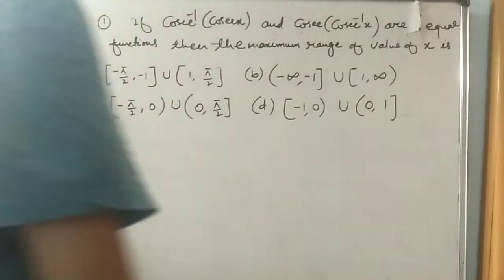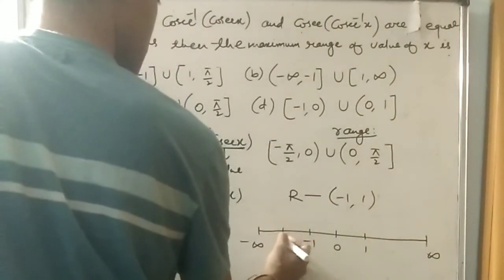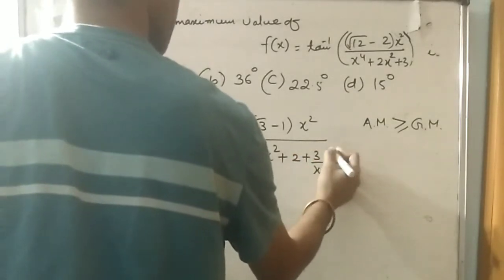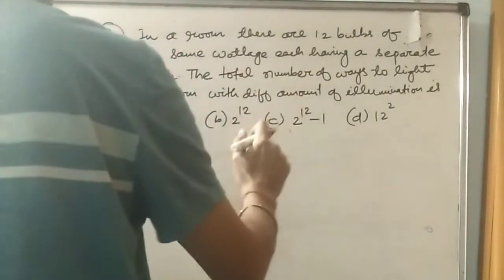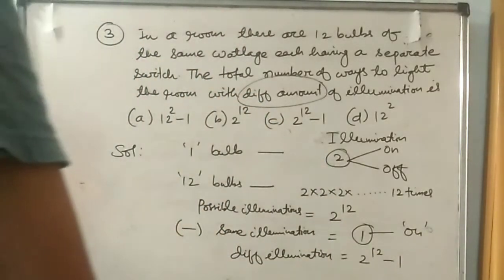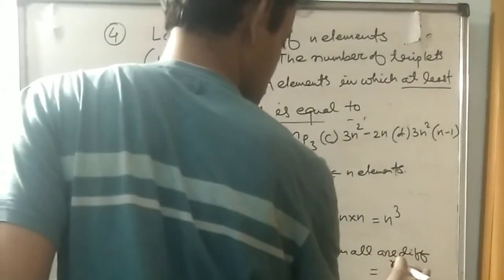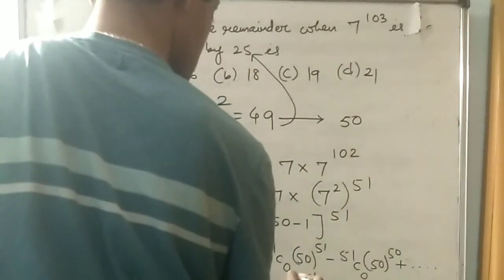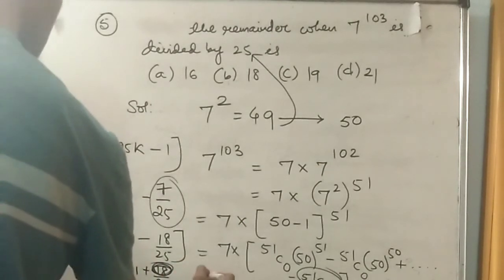Maths For IIT-JEE #3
Here's The 3rd Episode Of IIT-JEE Questions